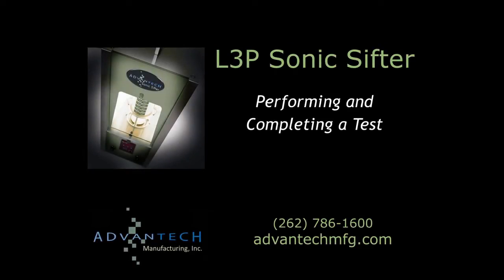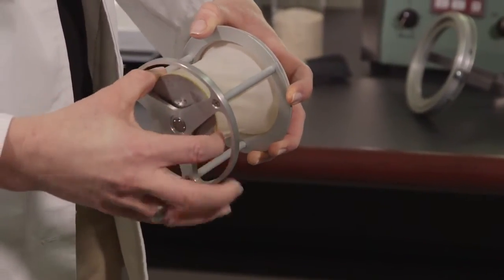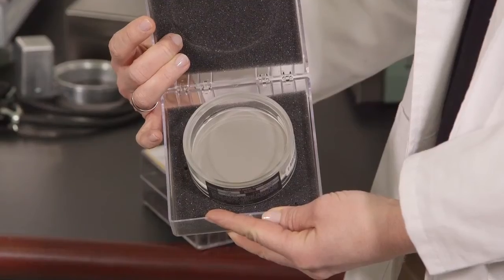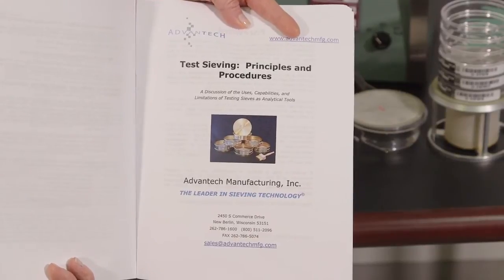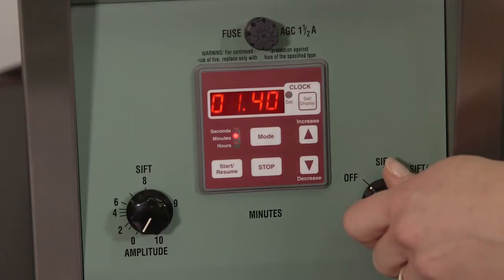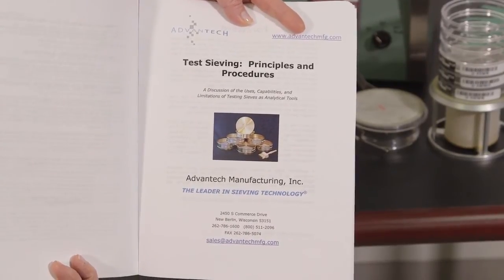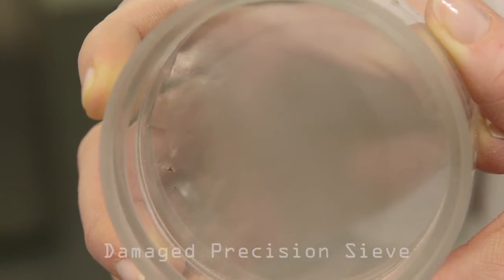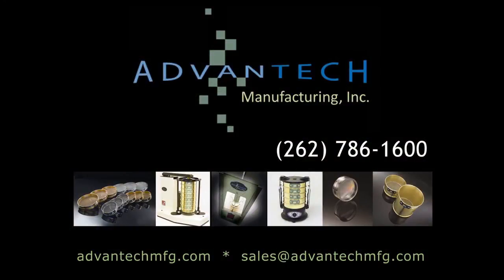Sonic Sifter Test Analysis Procedures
Learn how to properly run a sieve sample through a Sonic Sifter Separator.  L3P Sonic Sifter is easy to use for dry particle separations.